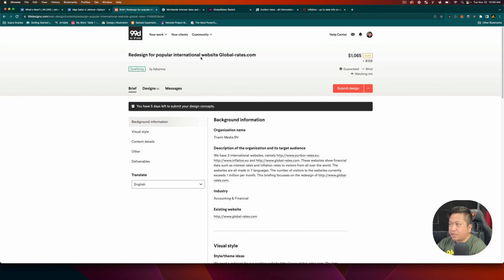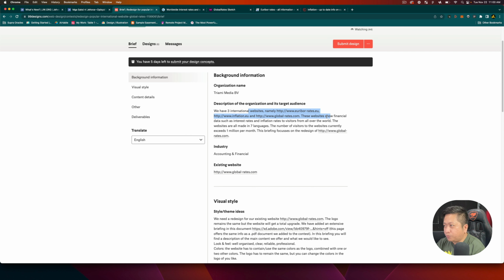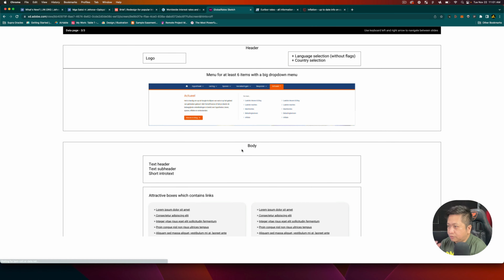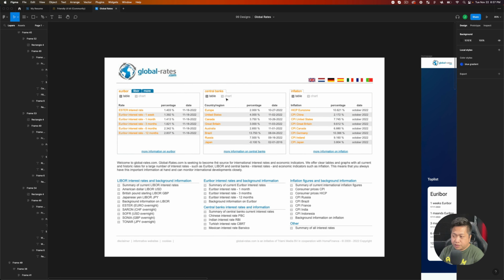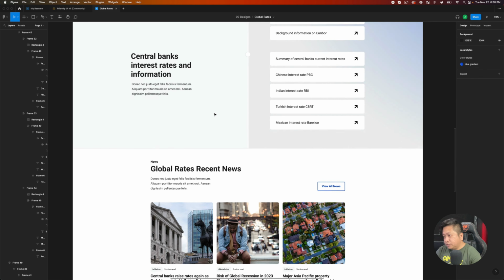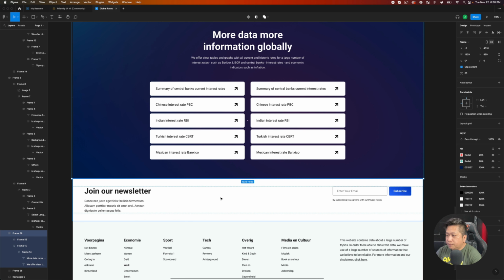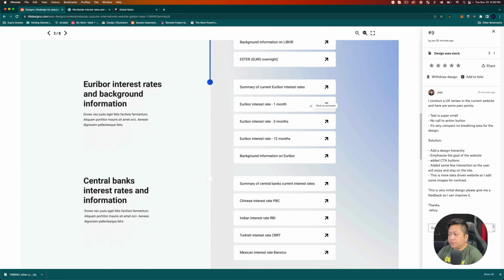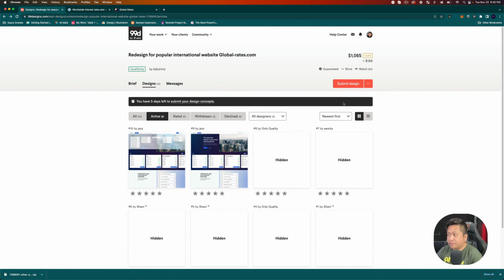Global Rates Redesign | 99 Designs | Webflow Relume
My New Redesign Website

Pain Points
- Text is super small
- No call to action button
- It's very compact no breathing area for the design.

Solution:
- Add a design hierarchy
- Emphasize the goal of the website
- added CTA buttons
- Added some few interaction so the user will enjoy and stay on the site.
- This is more data driven website so I add some images for contrast.